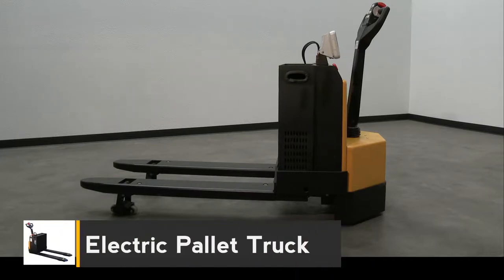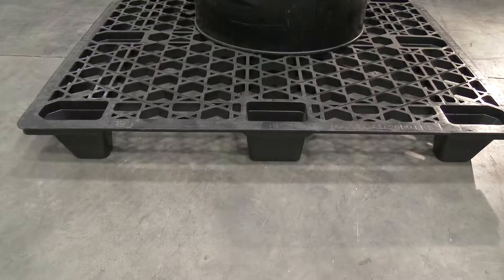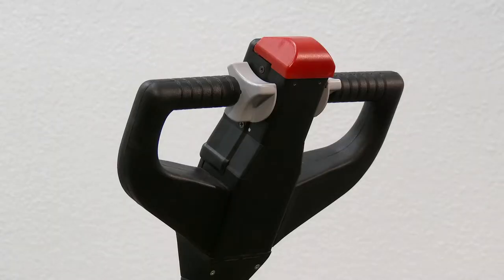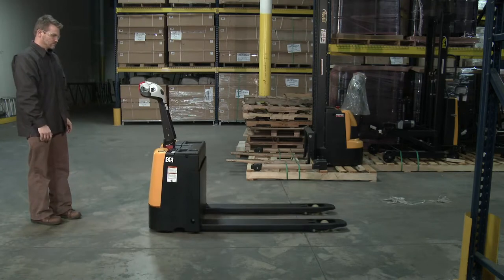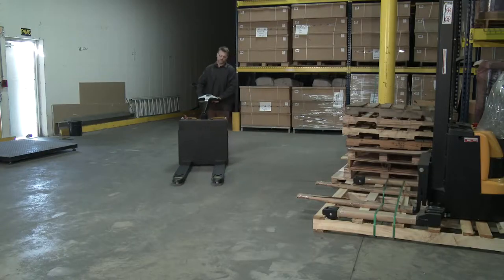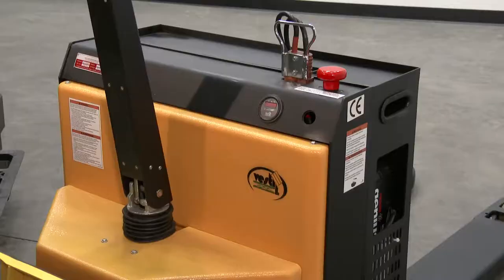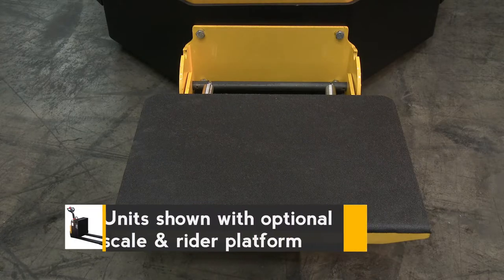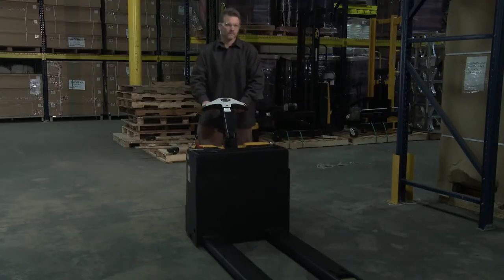FULLY POWERED ELECTRIC PALLET TRUCK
Video of a fully powered electric pallet truck